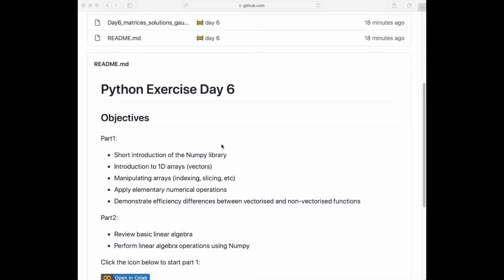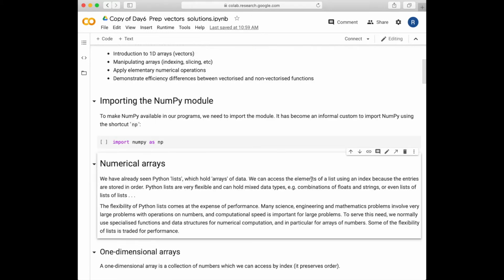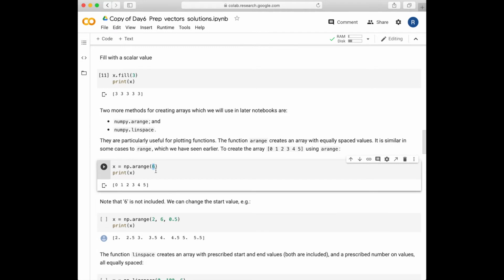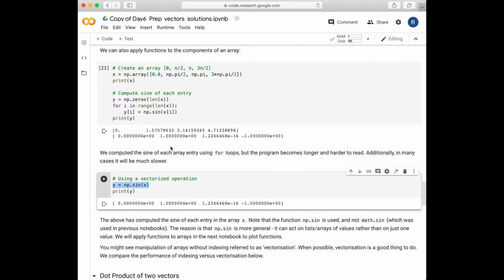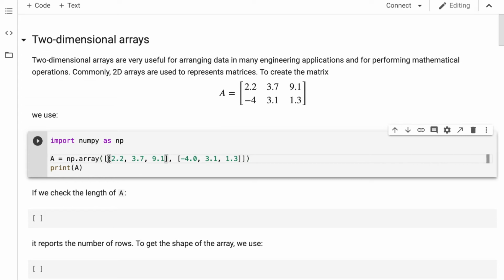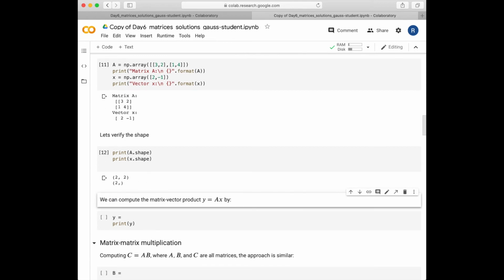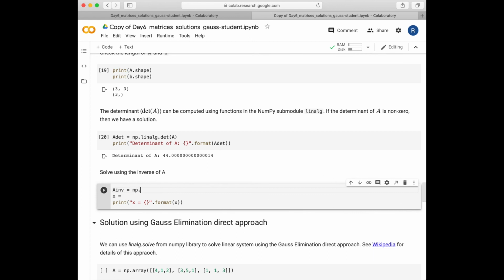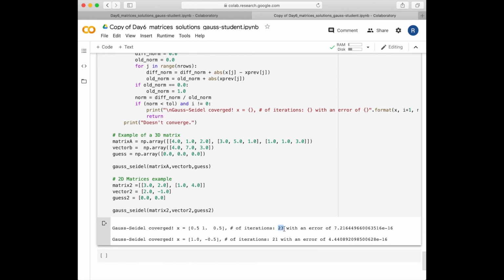Python Exercise 6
CE170A Python exercise day 6

Objective:
Short introduction of the Numpy library
Introduction to 1D arrays (vectors)
Manipulating arrays (indexing, slicing, etc)
Apply elementary numerical operations
Demonstrate efficiency differences between vectorised and non-vectorised functions

Review basic linear algebra
Perform linear algebra operations using Numpy
Link for the code: